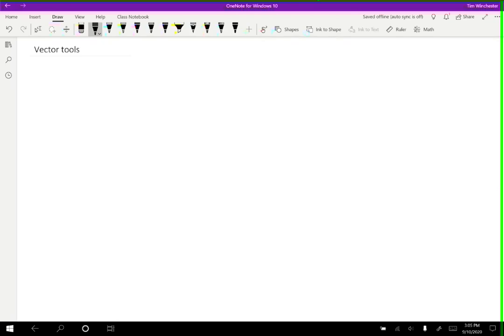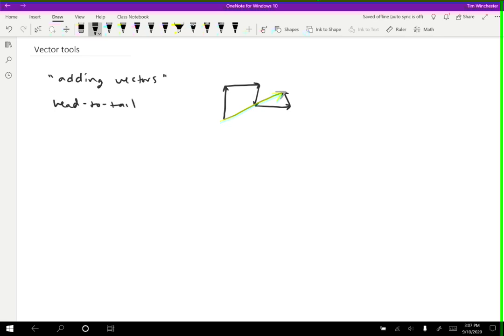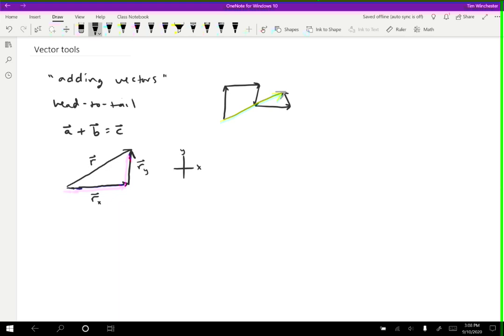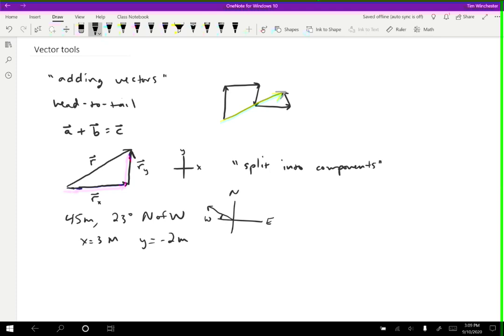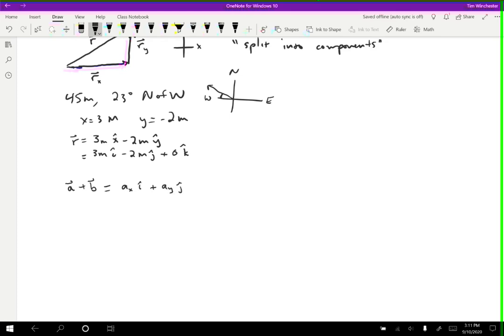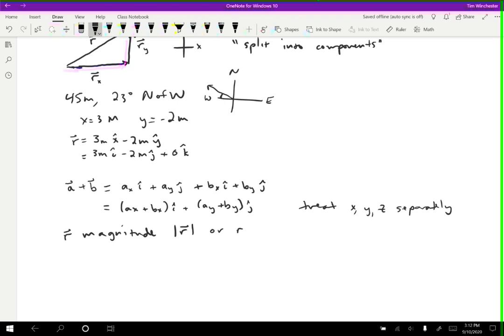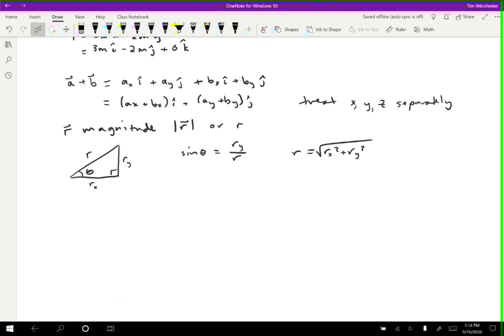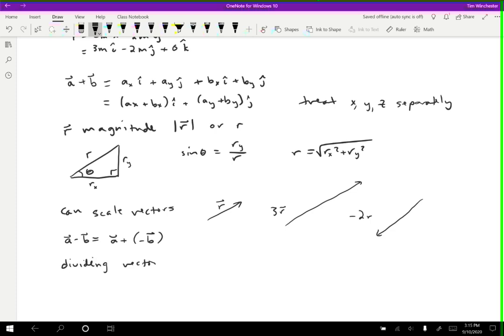Vector tools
Talks about various things we can do with vectors, such as adding them using pirate map rules. We can also scale vectors, break them into components, or calculate the magnitude.